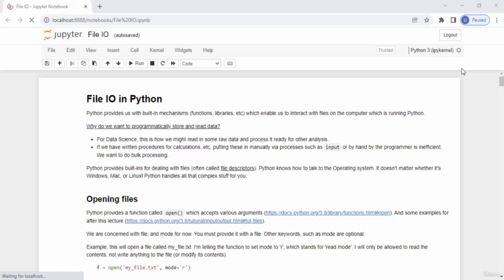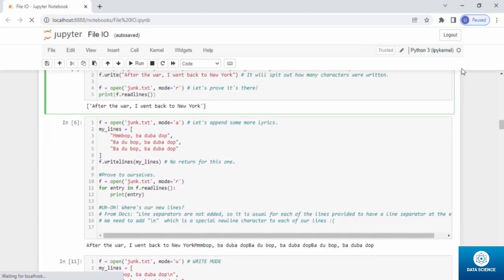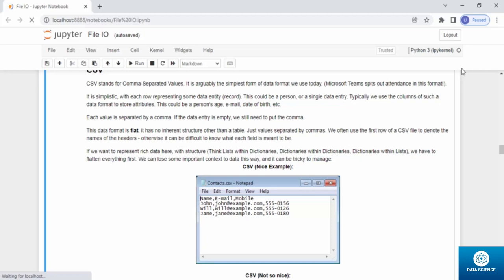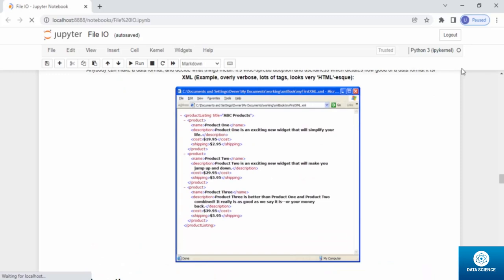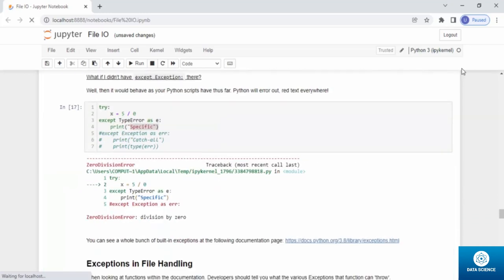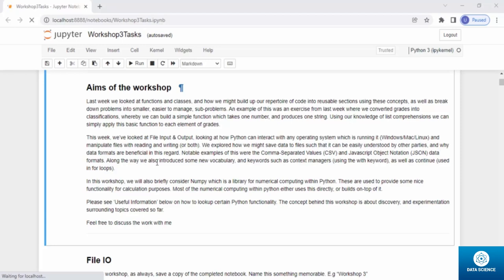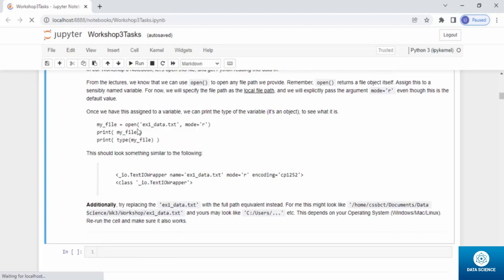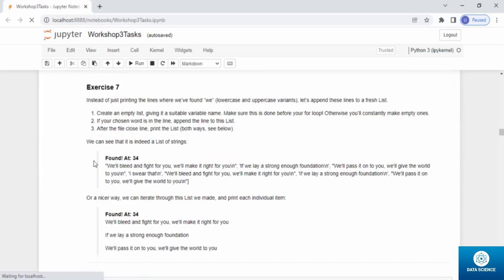16 - File IO - Handling CSV files - JSON Reader and Writer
The Complete Python Pro Bootcamp for Data Science and AI

1  -  File IO in Python , 2  -  Handling CSV files in Python ,  3  -  JSON Reader and Writer Python, 4  -  Workshop 3 Tasks - Unsolved , 5  -  Workshop 3 Tasks - Solved